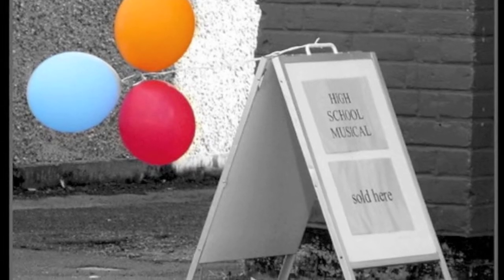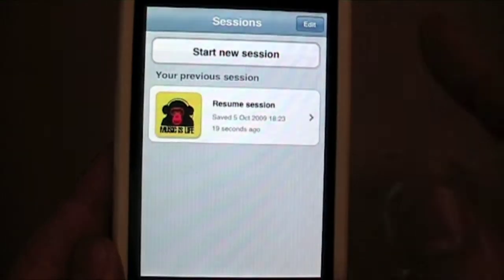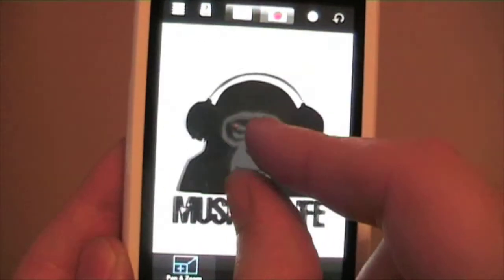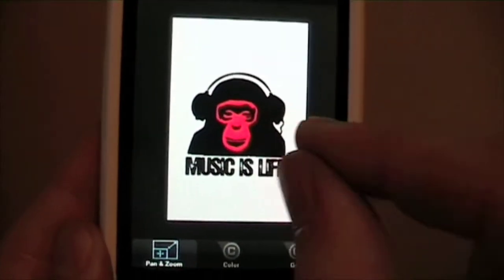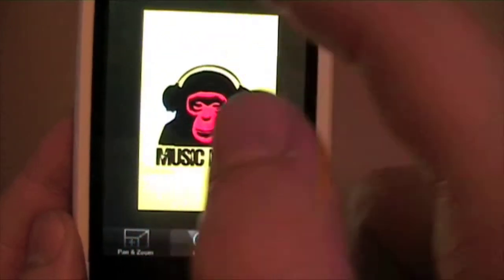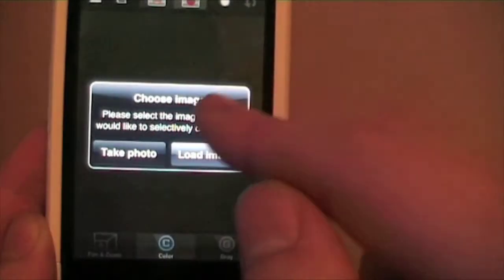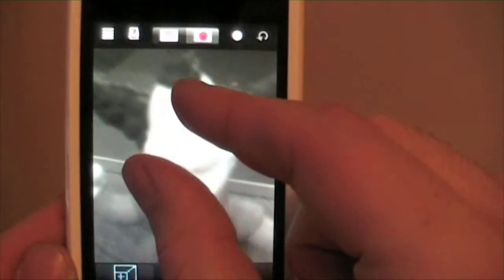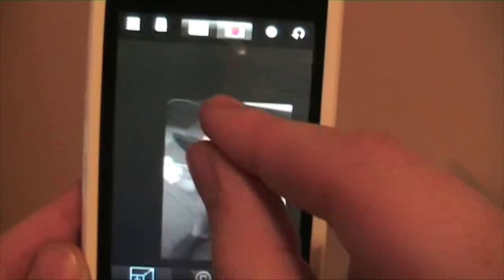Color Splash iPhone Application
A cool photo editing application for your iphone